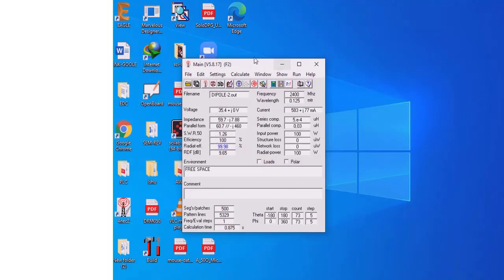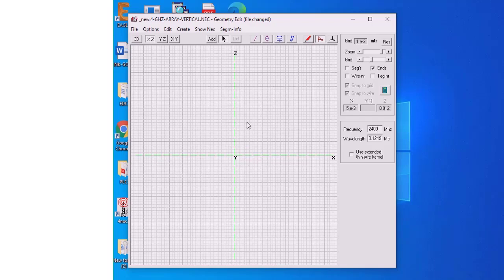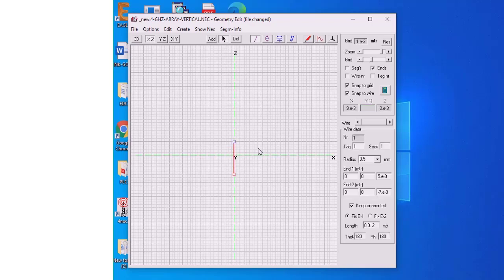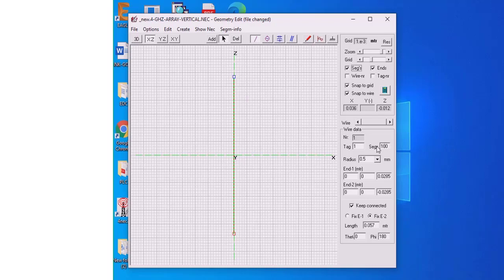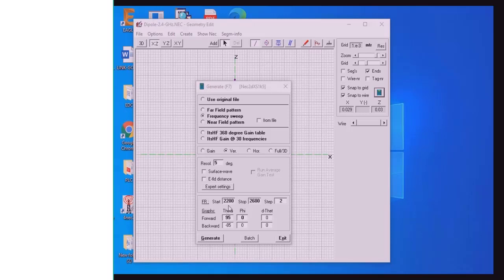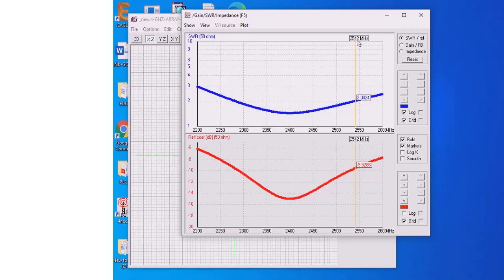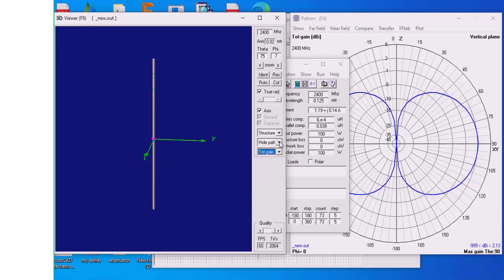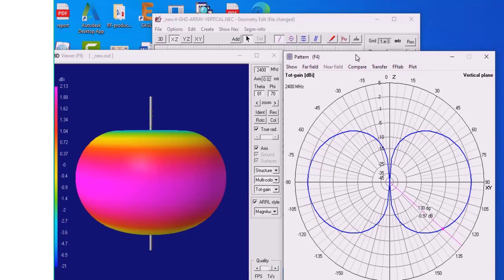How to use 4-NEC-2 Simulation Software?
This video demonstrates how to use NEC software to design and analyze wire antenna.